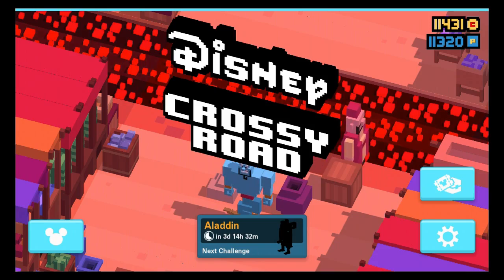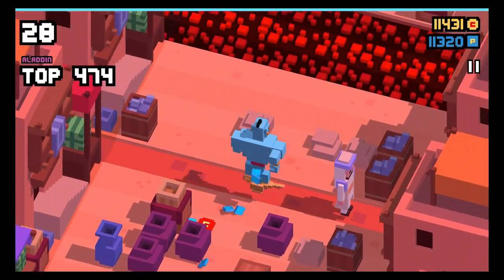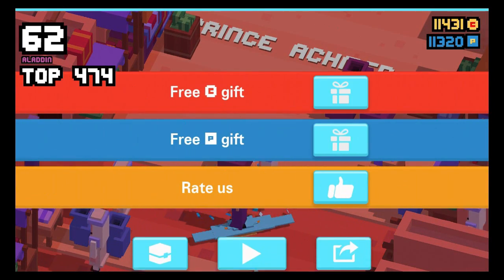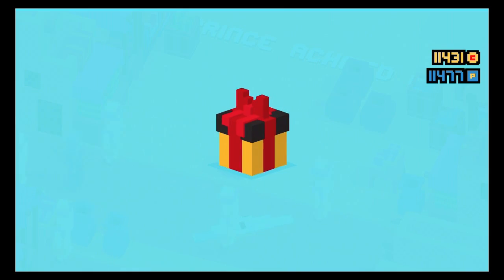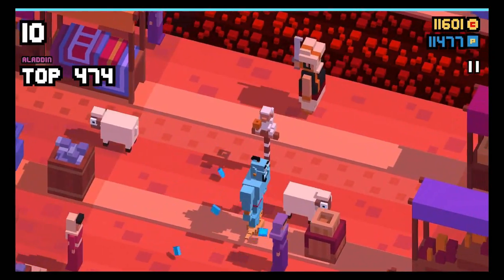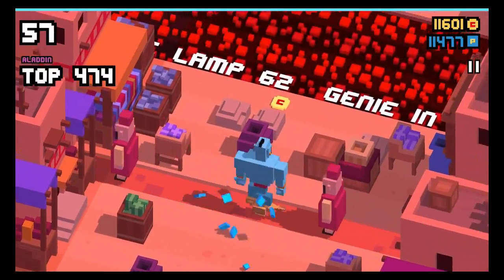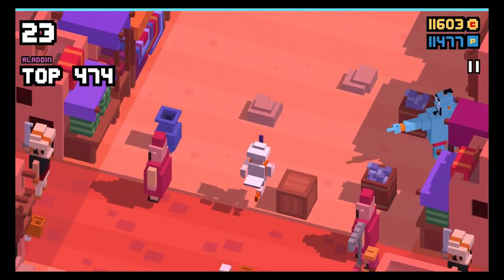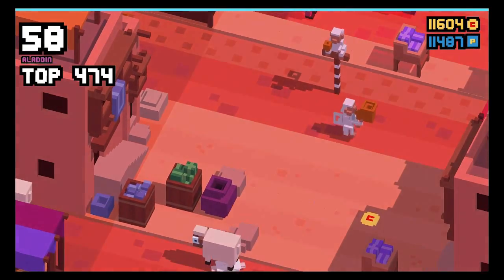★ Disney Crossy Road Secret Legendary Character | GENIE IN THE LAMP (Lilo and Stitch Update 2017)